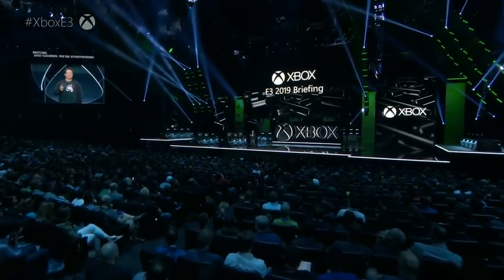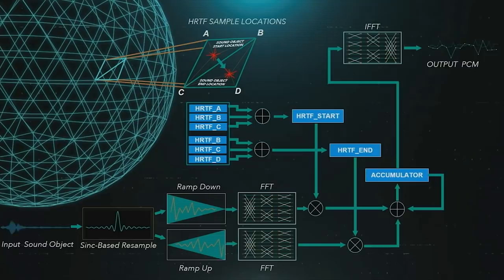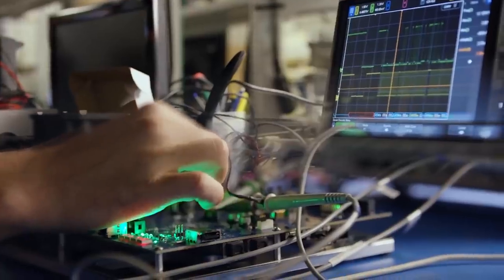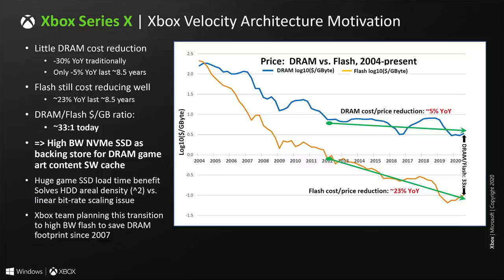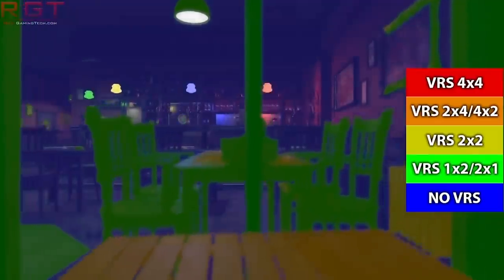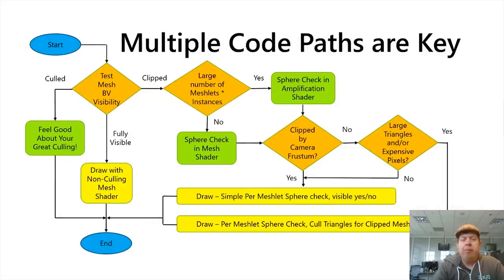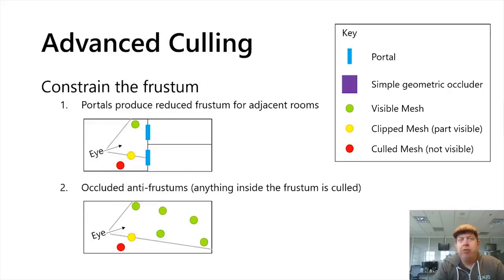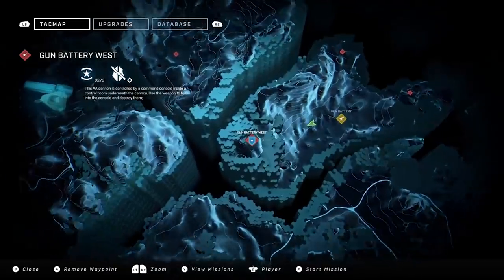Xbox Series X Hot Chips Analysis Part 2 - SSD, Memory, Audio & More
The Xbox Series X has had many of its details revealed thanks to Microsoft at their recent Hot Chips conference. In this video, we take a look at the next generation Xbox SSD, sampler feedback, audio components, GDDR6 memory and much more.

Again, while this event did detail a lot of the aspects of the console there's still quite a few elements of the system we're less certain of. Other elements of the console have been extensively detailed previously, so this video focuses on new information but I add in some older information to fill out the picture.

Budget 7.1 headphones

HyperX Cloud Revolver S Dolby 7.1 Gaming Headset

Amazon USA
Amazon UK

High end 7.1 Headphones

SteelSeries Arctis Pro Wireless

Amazon UK
Amazon USA

4K Gaming Screens

Budget 4K Gaming TV

Amazon USA
Amazon UK

High-end 4K Gaming TV

Amazon UK
Amazon USA
(note, don't get the 49 or smaller screen as it doesn't feature 120Hz panels).

7.1 Speakers

Amazon UK
Amazon USA